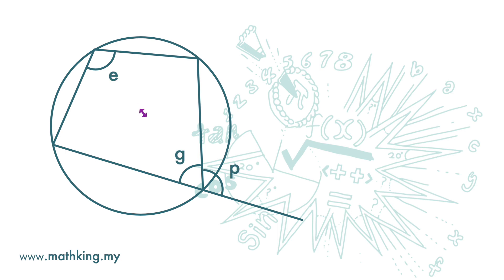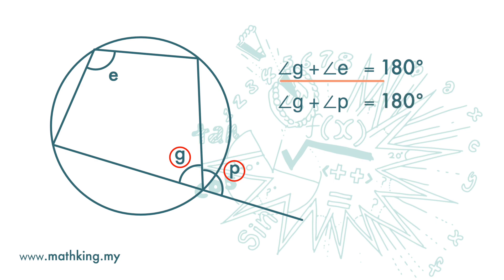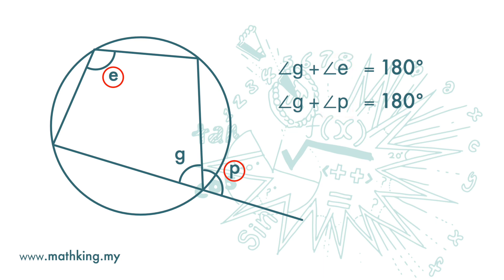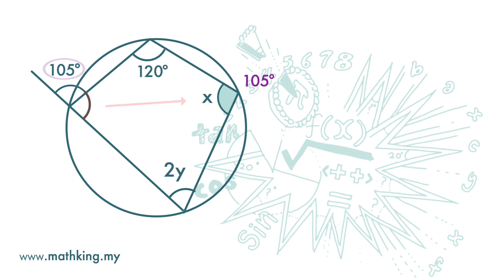F3(Eng) Ch6 (V4.3) Exterior Angles of Cyclic Quadrilaterals